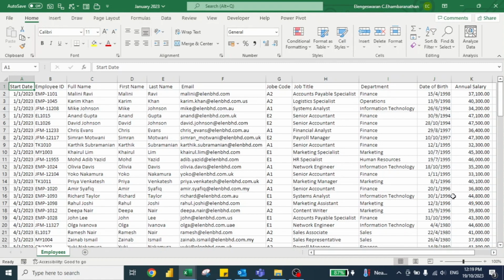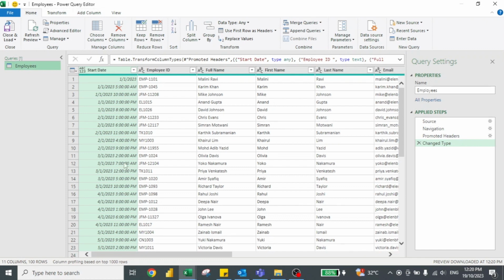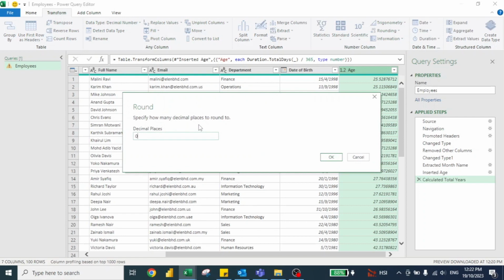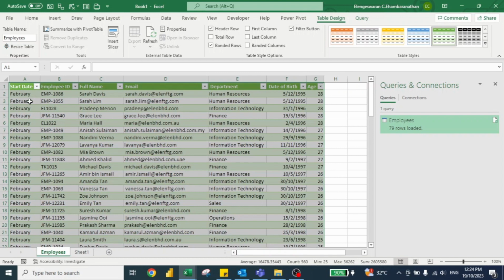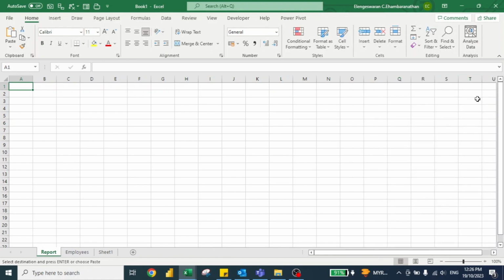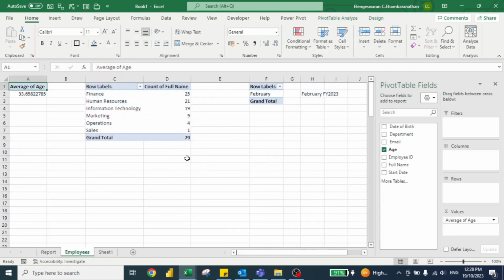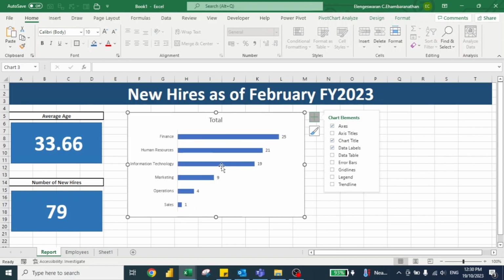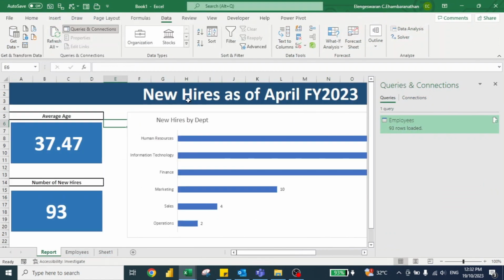Automation Report - New Hires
In this video, I will the exciting role of PowerQuery.

Power Query is a data extraction, transformation and loading tool inside your MicrosoftExcel.

In this video, I have explained on :
1. How to import Microsoft Excel file using Power Query
2. How to transform data such as date and age inside Power Query
3. Load the data into either table or pivot table report
4. Change data source
5. and last create simple visuals inside Microsoft Excel

Suppose you have to prepare Monthly Report, perhaps you may view this video.

Hope this video can aid for your work assignments.